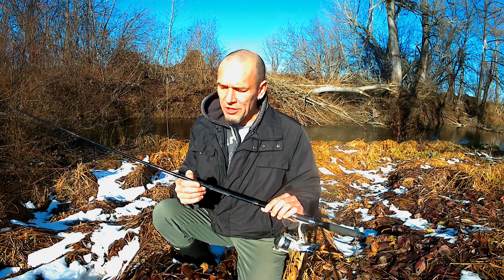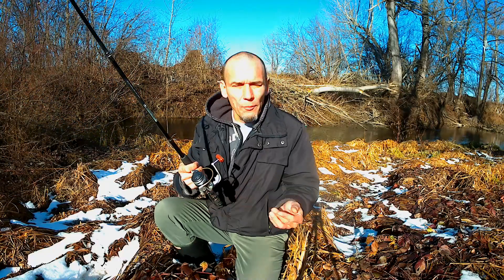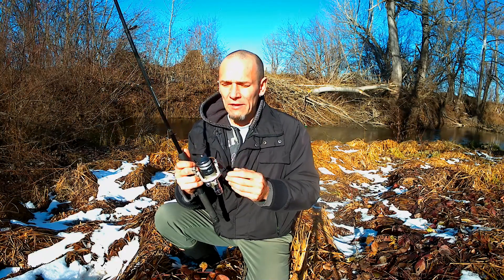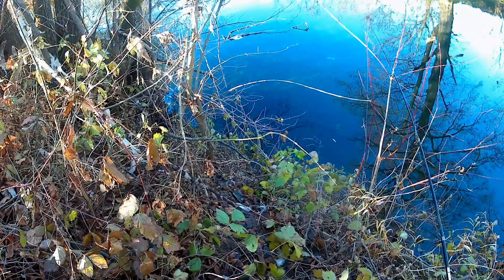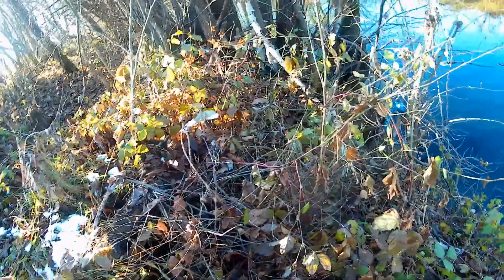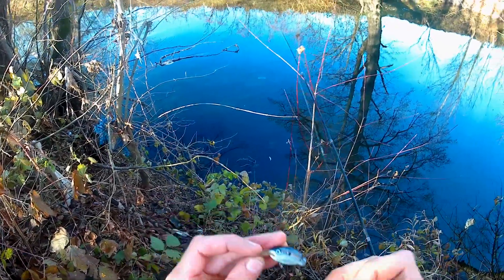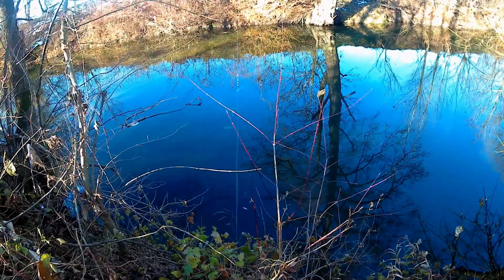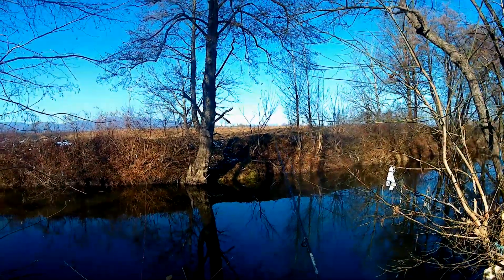Pecanje klena u zimskim uslovima - Chub fishing - Döbelangeln - Pêche du chevesne - pesca de cacho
Pecanje klena u zimskim uslovima
Chub fishing winter
Döbelangeln im Winter
Pêche du chevesne
Pesca de cacho